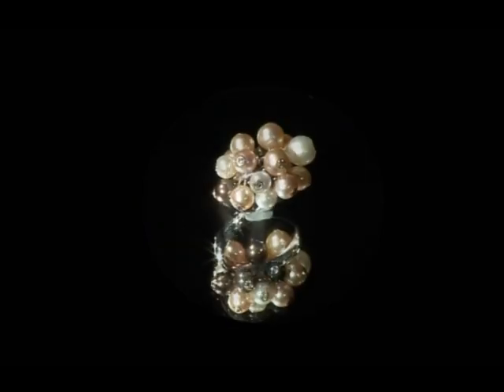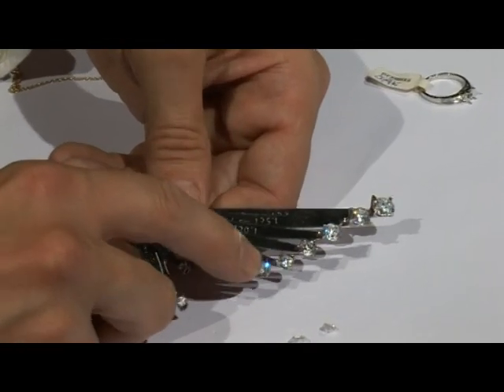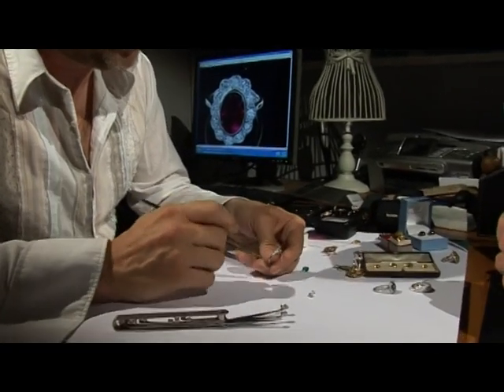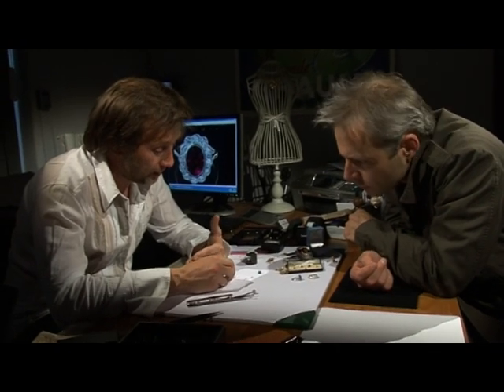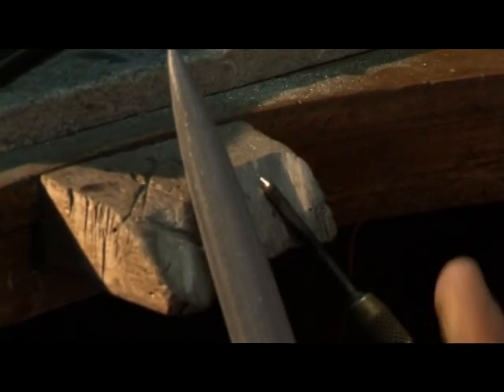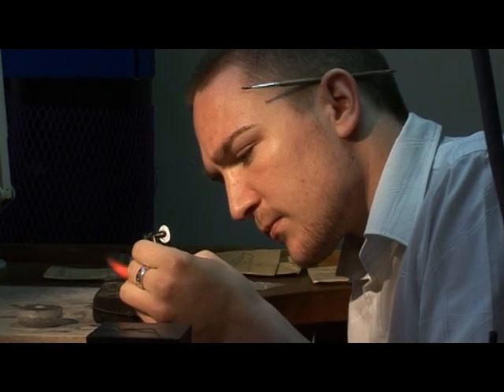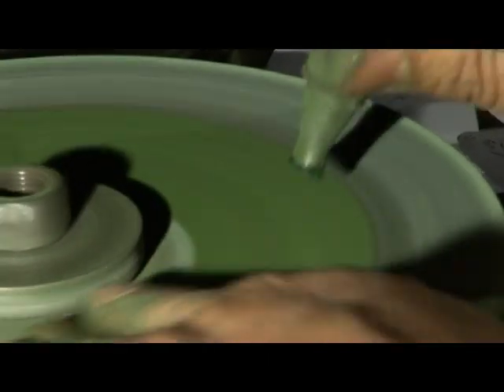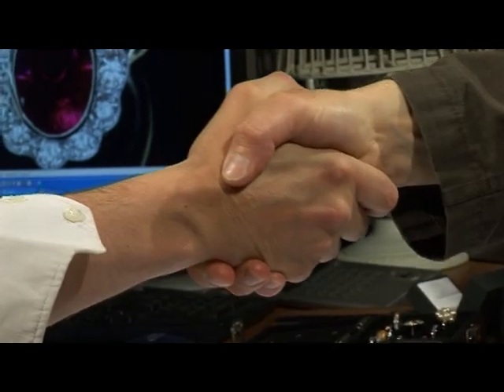Patrick Wyatt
Patrick Wyatt is interviewed about the process of commissioning a piece of jewellery and the ethos behind his work.